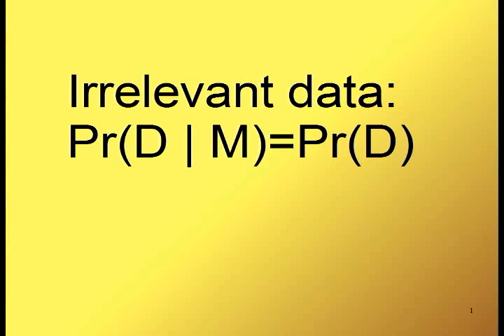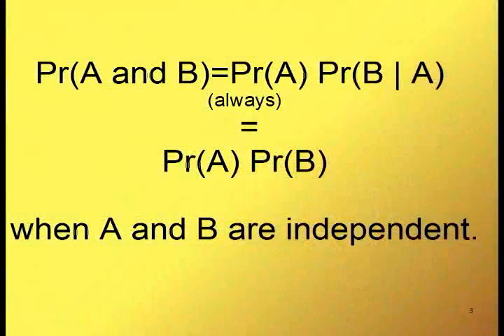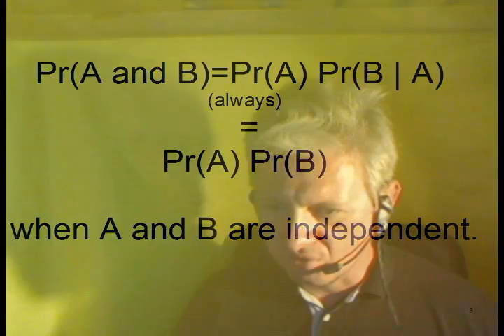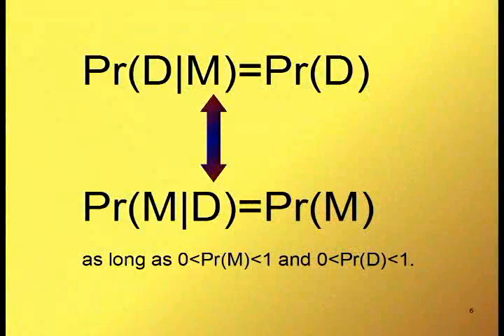Reasoning under uncertainty #6 - Irrelevant data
In this clip I describe irrelevant data and independent events. Basically, irrelevant data is data that doesn't depend on the models you are contemplating. Events are independent if the probability for one of the events conditioned on the other is the same as the unconditional probability for that event.